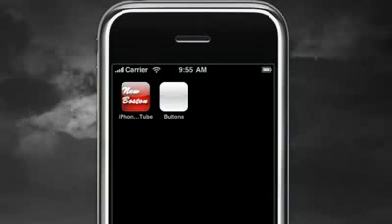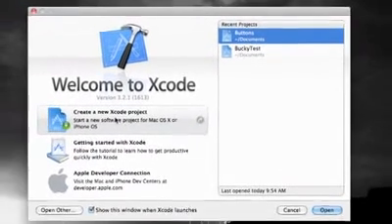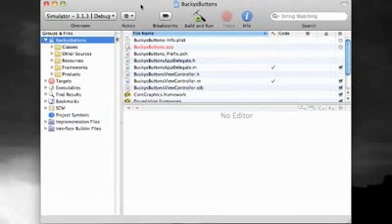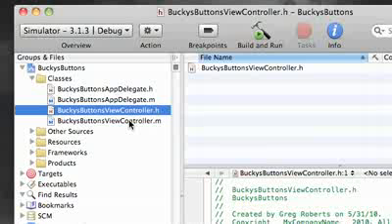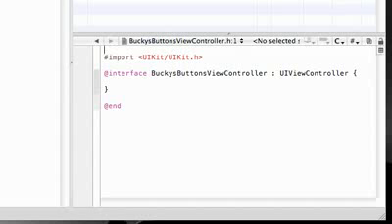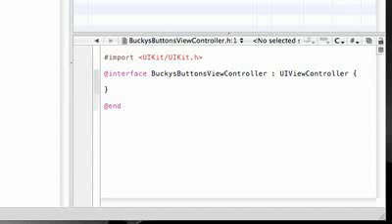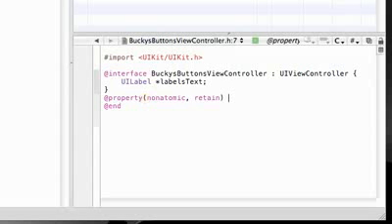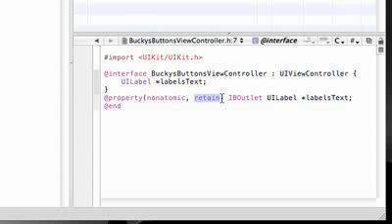User Interaction in iPhone